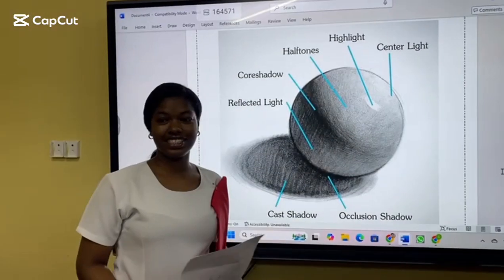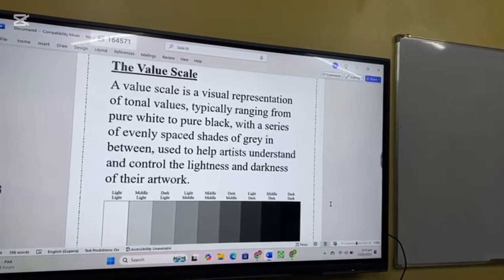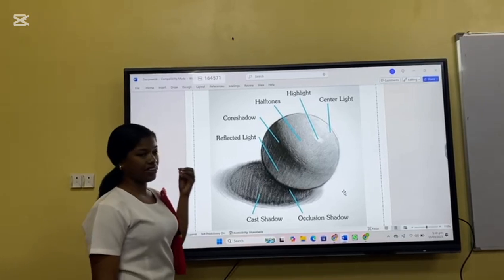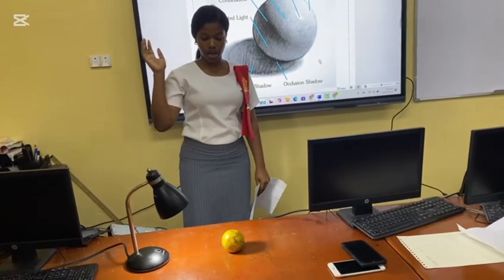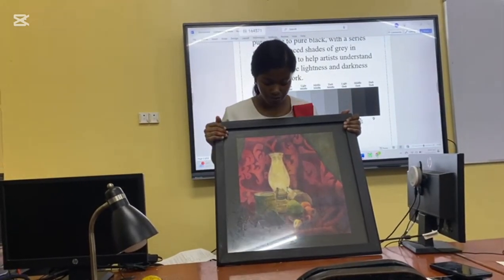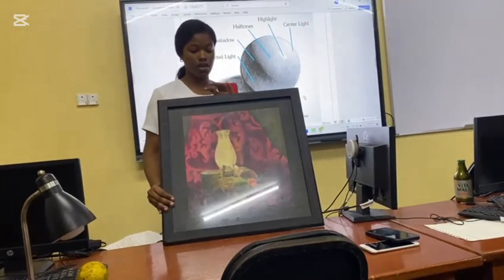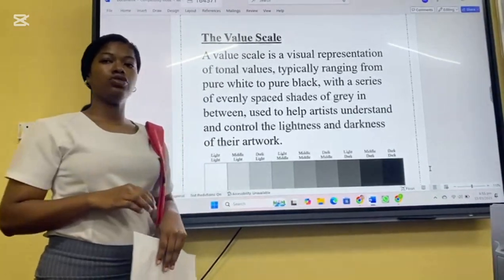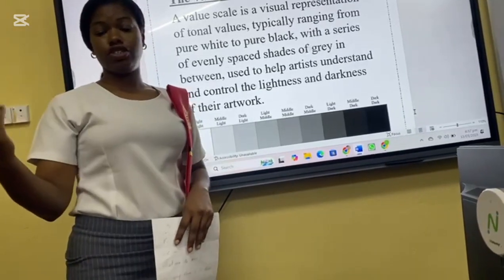Cycle 2 of the Value Scale